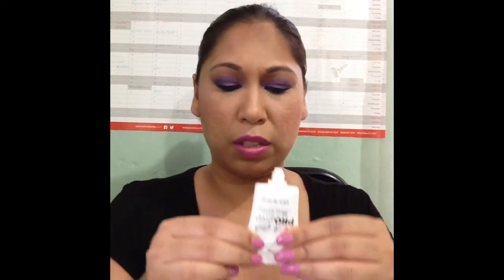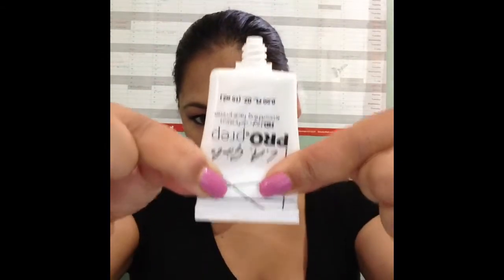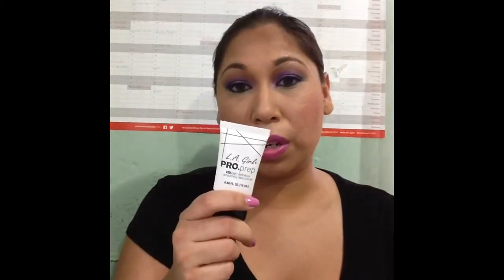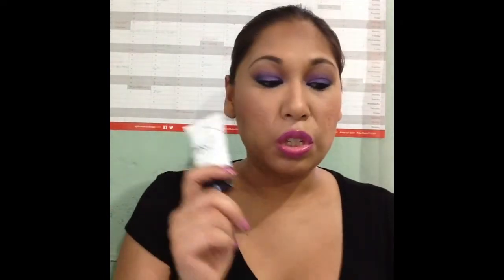La Girl pro HD face primer review